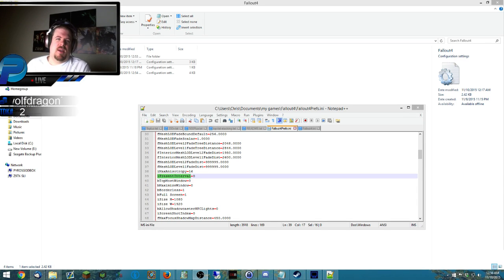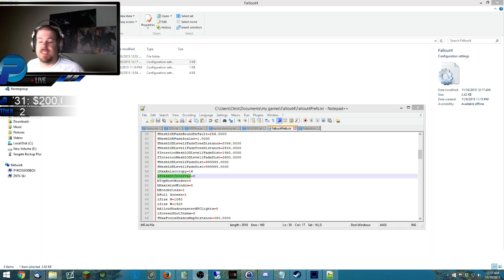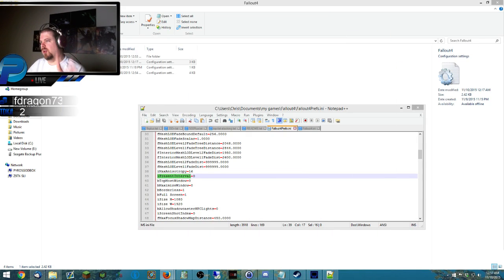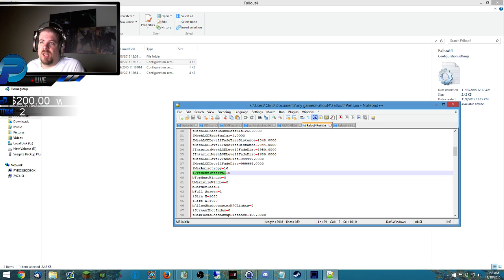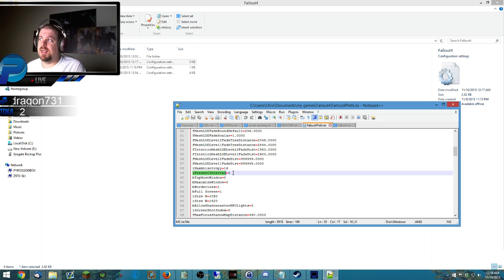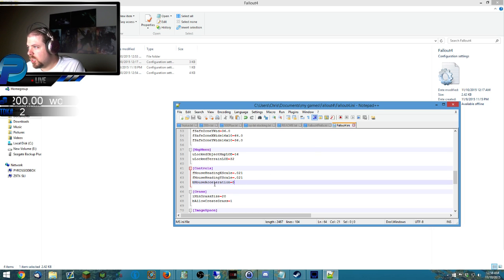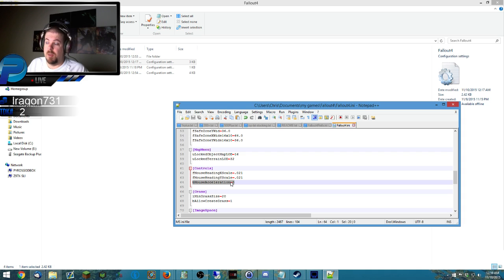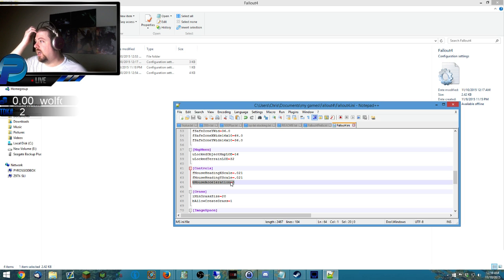Fallout 4 How to fix 30 FPS lock and mouse Controls!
If you want to unlock the FPS restriction on fallout 4 go to the folder C:\Users\(Yourname)\Documents\my games\Fallout4

Edit Fallout4Prefs.ini change iPresentInterval=1 to iPresentInterval=0

To fix the TERRIBLE mouse controls in Fallout 4 go to C:\Users\(Yourname)\Documents\my games\Fallout4 open Fallout4.ini

Search for Controls add bMouseAcceleration=0 under the last line under the controls heading. Should look something like this

[Controls]
fMouseHeadingXScale=.021
fMouseHeadingYScale=.021
bMouseAcceleration=0

Thread I found the fixes on including FOV, Console, and More